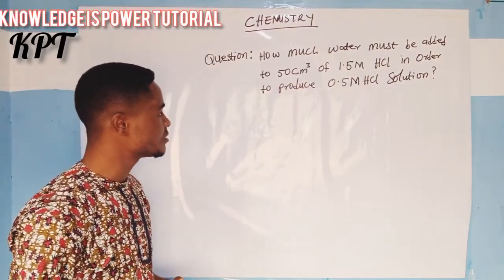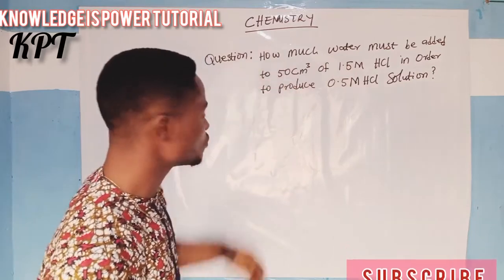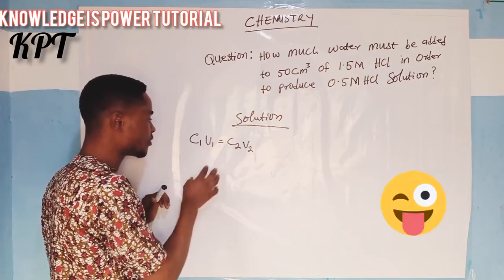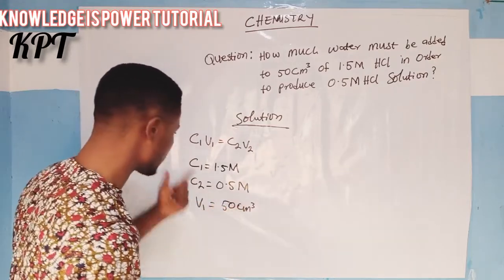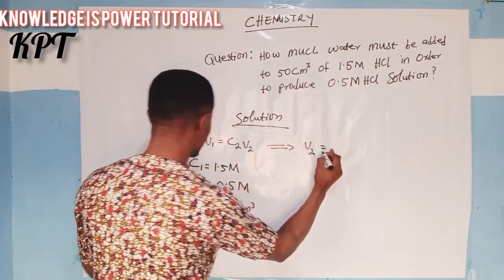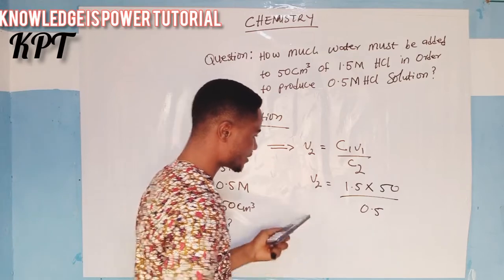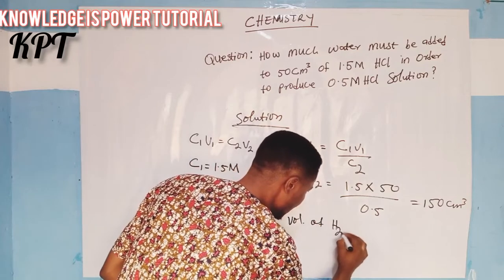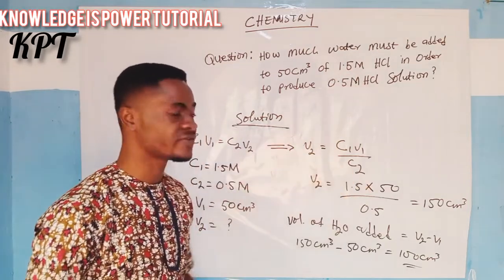Dilution practice problem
this video is about a practice problem on dilution